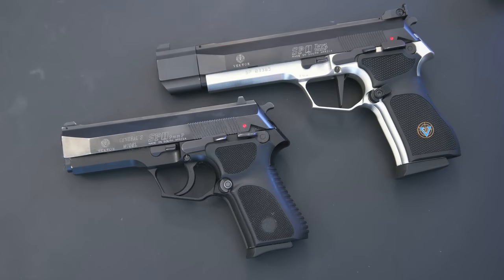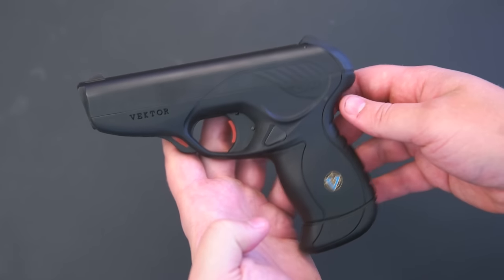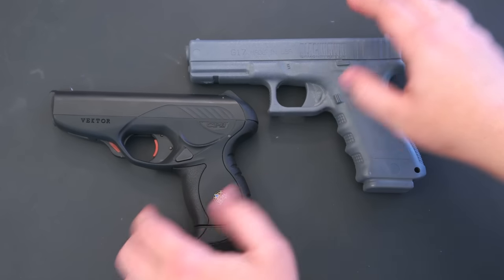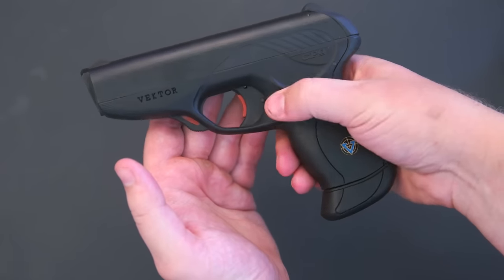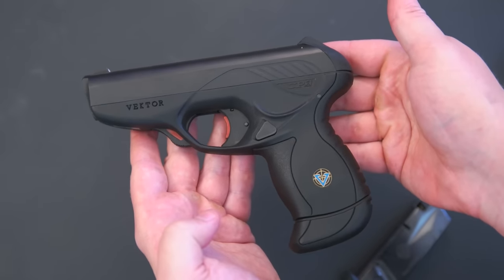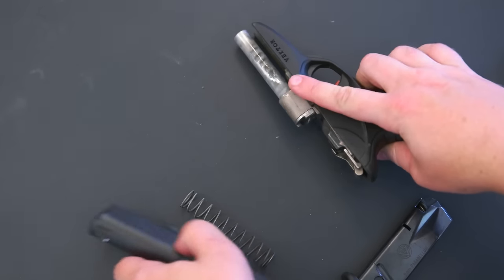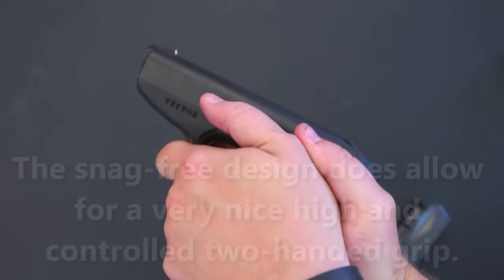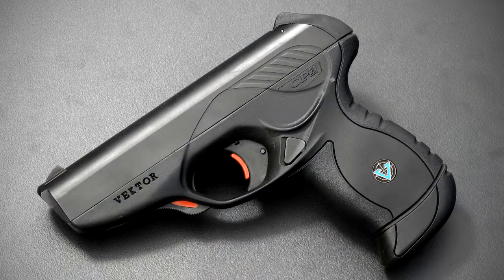4K Review: Vektor CP1 - does South Africa have a space program...?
(This is a better version of my review from 5 years ago.) If not for its utterly sci-fi looks securing its popularity in Hollywood, the Vektor CP1 would be a forgotten and unloved 9mm from South Africa thanks to a safety recall in the early 2000s. This is a shame, in my opinion, because it isn't just a looker, it's also an excellent shooter and very enjoyable at the range, with surprisingly decent build quality to boot. Its unwavering dedication to looking like Mission: Mars 2050 may have it giving up something in the ergonomics and handling departments, but I still think they deserve a place in the collections of shooters looking for a 9mm that's both an interesting conversation piece and fun to use.